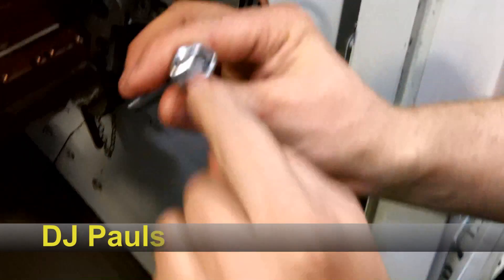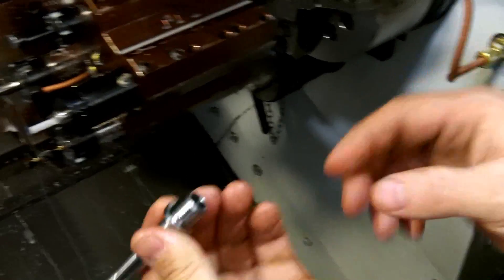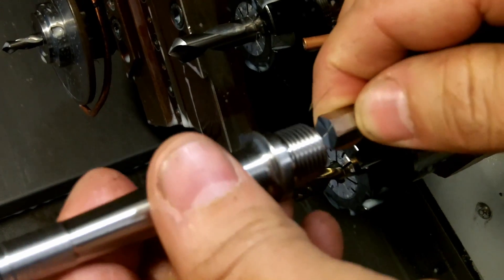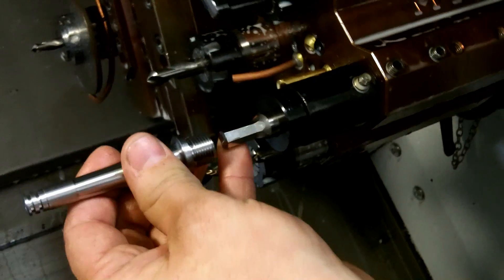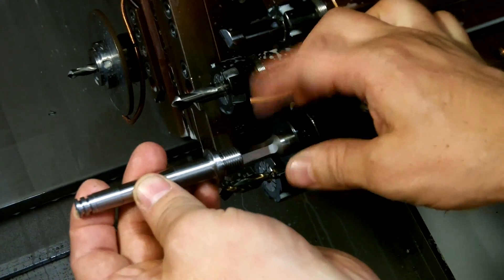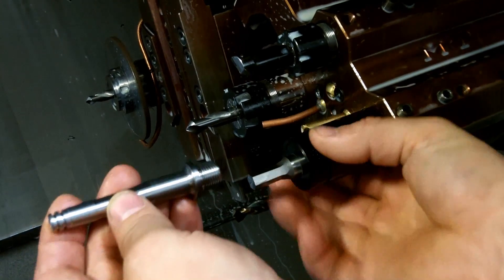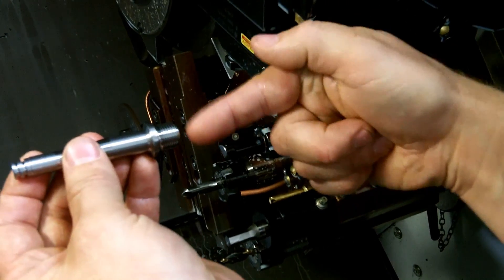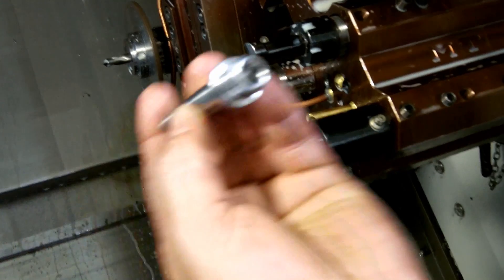Manufacturing Process: Broaching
What's broaching? Broaching is a machining process that uses a toothed tool, called a broach, to remove material. In this video machinist DJ Paulson uses a broaching technique he invented to put a hexagon shaped hole in the end of an axle for a bicycle pedal.  I was able to visit Straitline Manufacturing in Victoria, British Columbia, in 2011 and they were nice enough to let me make this video, as well as a few more. Straitline custom manufactures mountain bike parts, and are known world wide. Special thanks to DJ Paulson, and all the other guys at Straitline for their hospitality while there, and these awesome videos!